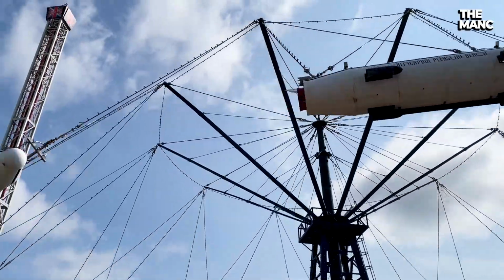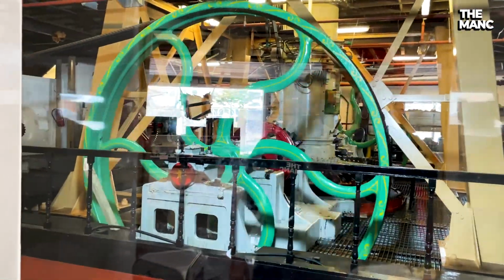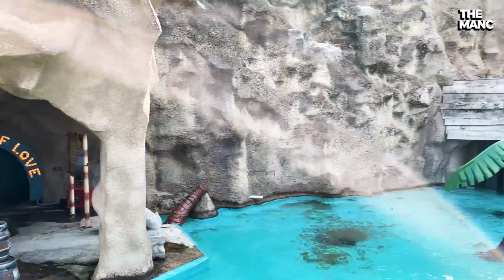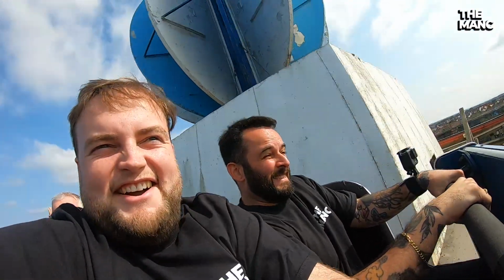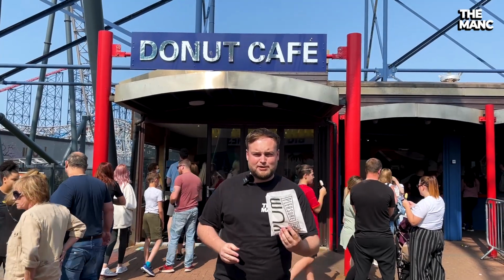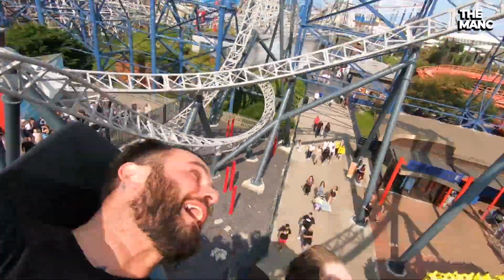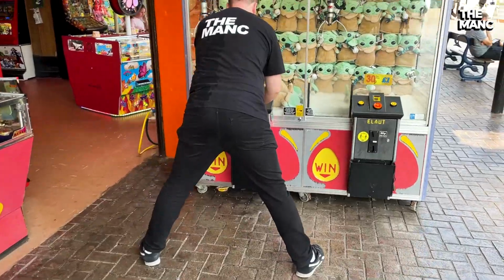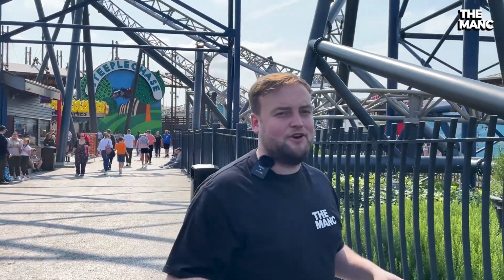RIDING THE BIG ONE! Blackpool vlog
Manc's On Tour headed to Blackpool to soak up the sights. Tim and Joe had some fish & chips, went to the fairground and did all the rides in the pleasure beach.